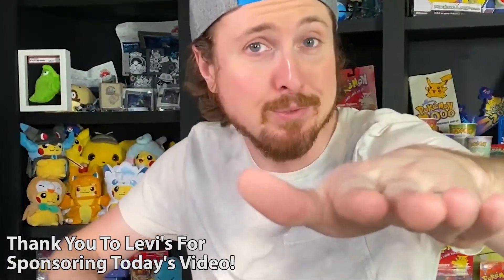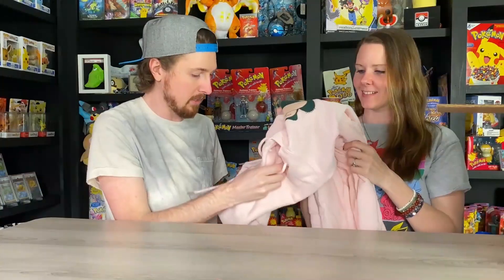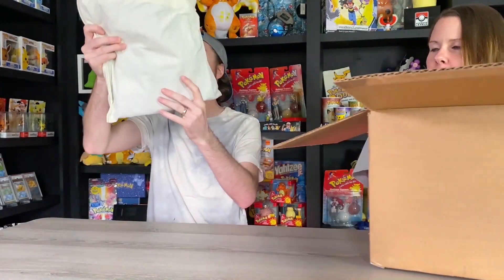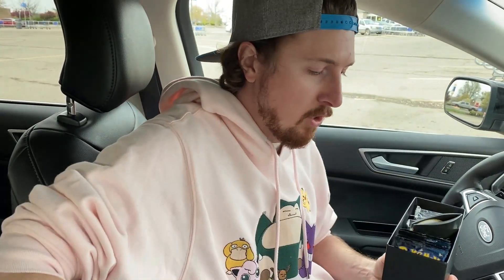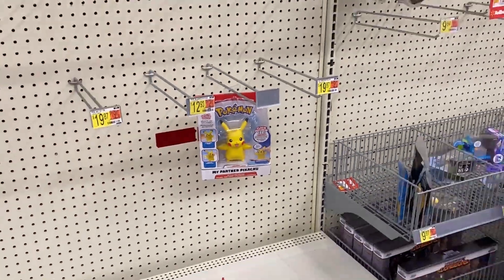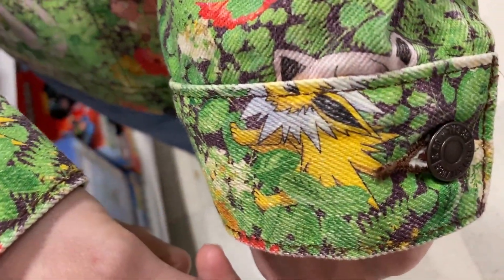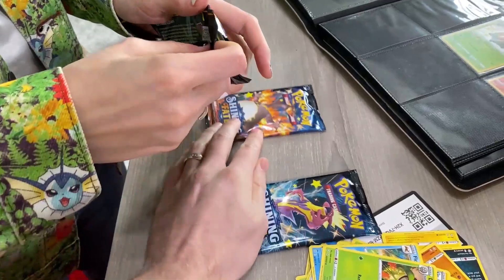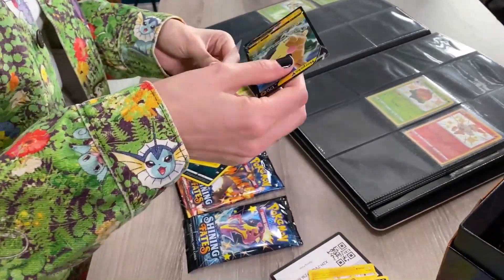I Was Sent a *LEVI'S x POKEMON* Mystery Box Collection! BEST WAY To Go Shopping For Cards [opening]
I was sent a mystery box of the new Levi's x Pokemon collab collection! I found out this one of the best ways to go shopping for booster packs, in a Levis Pokemon Jacket and Jeans! Opening Pokemon cards from Shining Fates and one of us got all the luck.

RealBreakingNate
USA